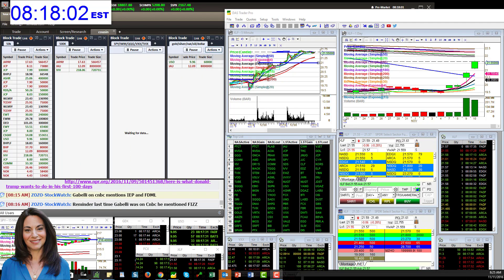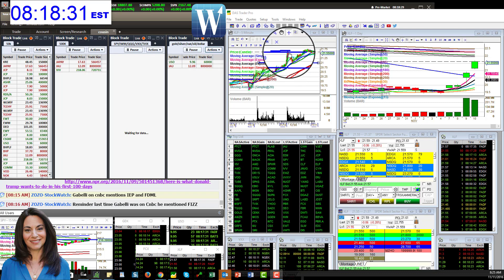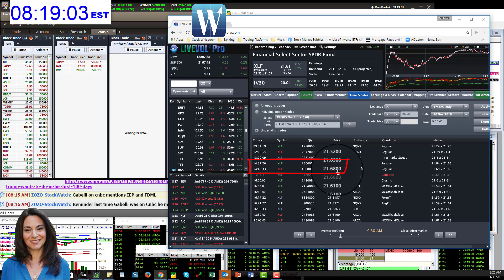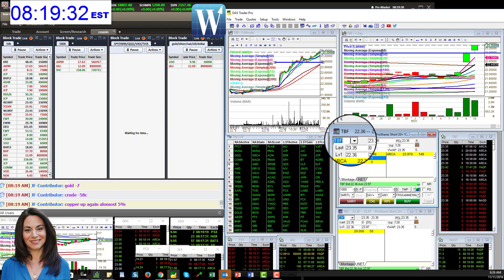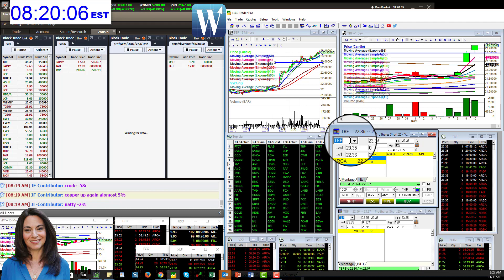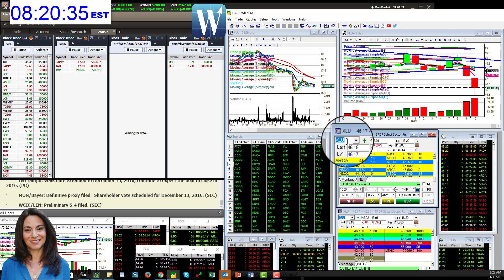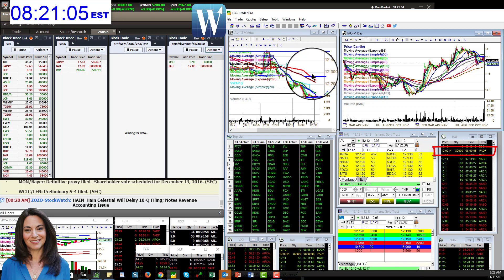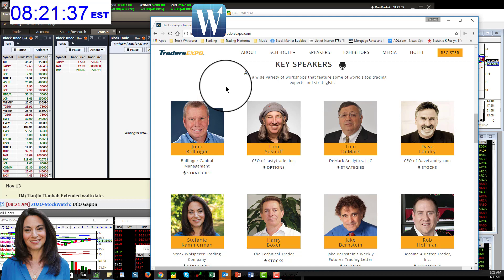whisperoftheday11-11-16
The Stock Whisperer's Morning Whisper is:  $SPY $IAU $XLF morningwhisper hotstockoftheday todayswhisper whisperoftheday.